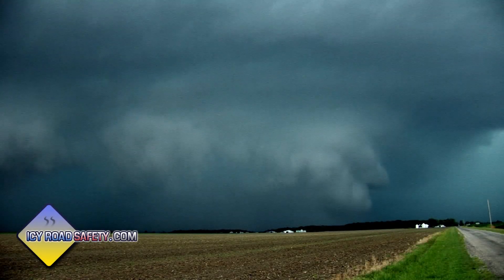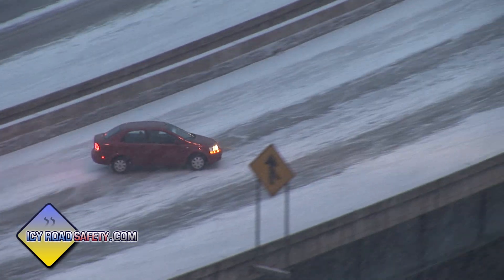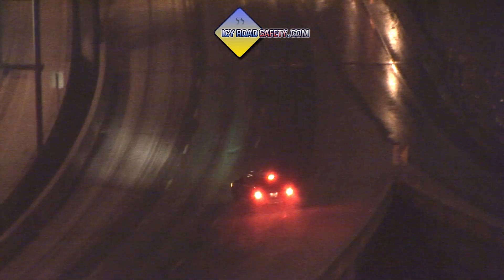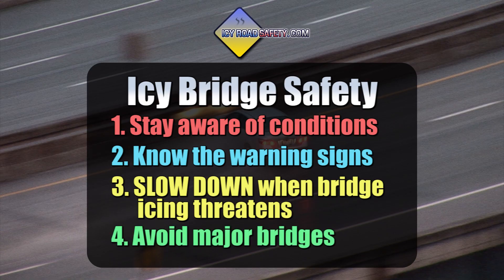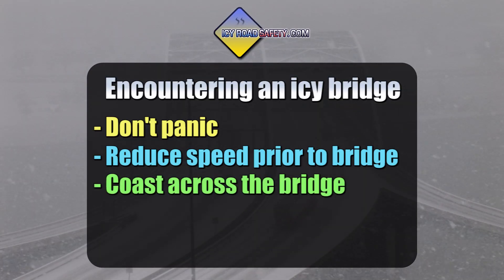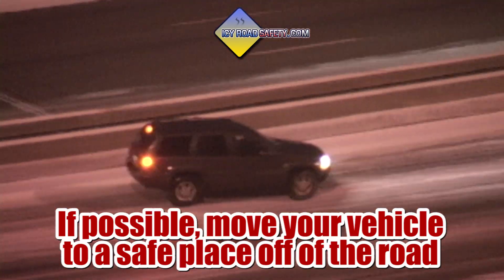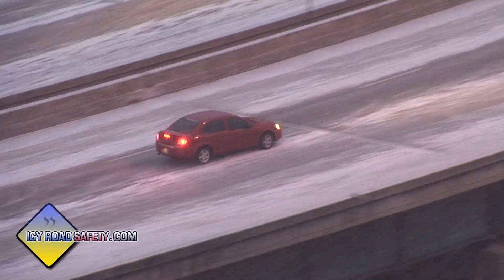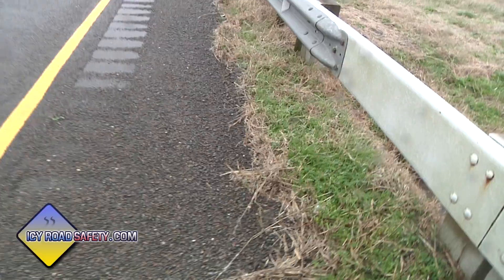Icy Bridges: Weather's Underrated Killer (Winter Driving Education)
Icy bridges cause more fatalities and injuries than tornadoes, lightning, hurricanes and floods in the average year - including in "Tornado Alley".   This video will show you how to stay safe from this underrated killer. Copyright Dan Robinson.